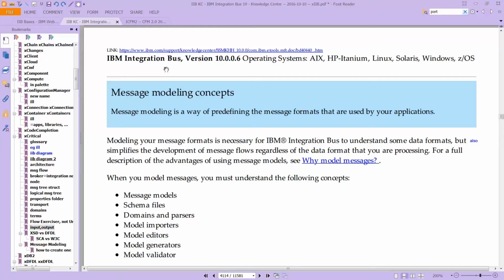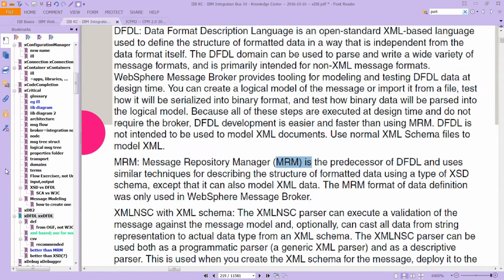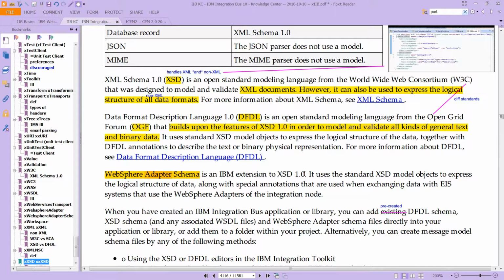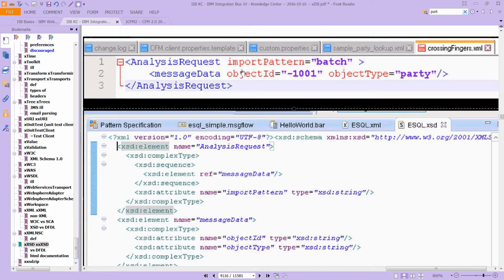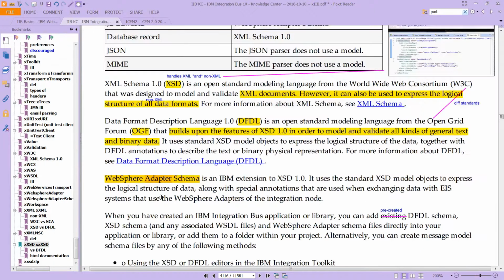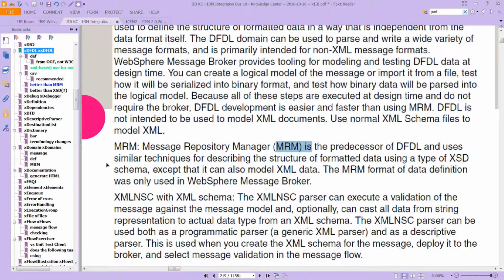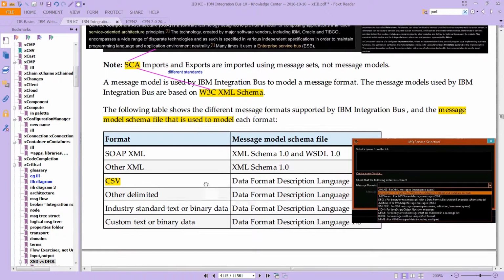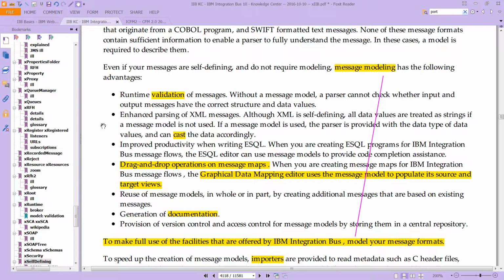IIB: Message Modeling Introduction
This IBM Counter Fraud Management (ICFM), or ICFM, technical support video explains IBM Message Queue IIB Message Modeling Introduction, including XSD, DFDL (which can model CSV), XML, MRM, and XMLNSC.